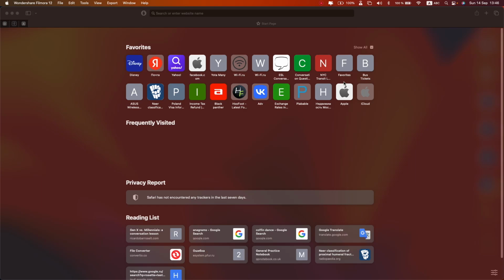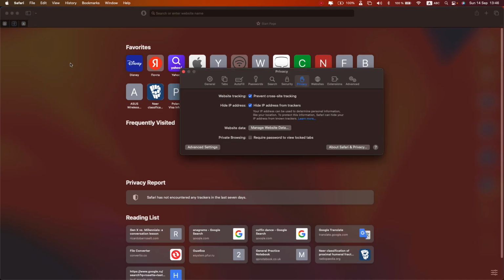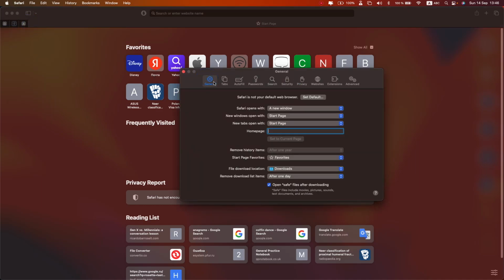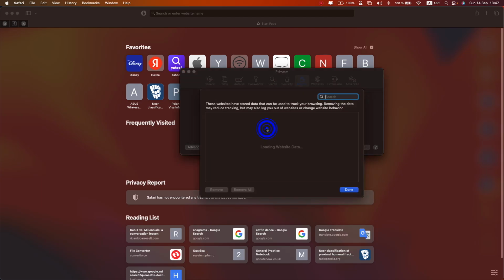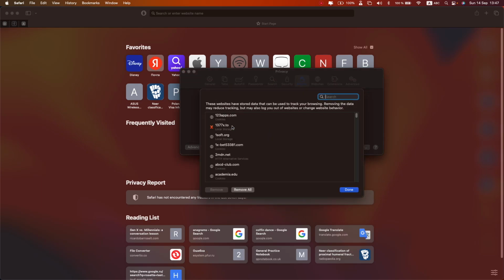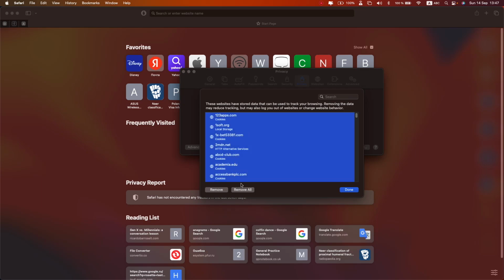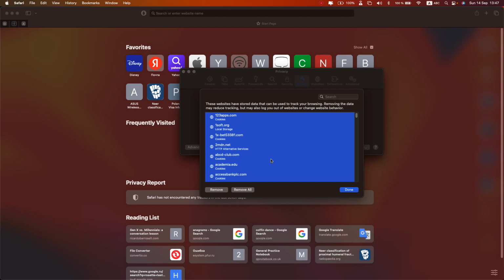How To CLEAR CACHE And COOKIES In Safari (Full Guide)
In this video tutorial, I'll show you how to clear cache and cookies in safari. The method is very simple and clearly described in the video. How To CLEAR CACHE And COOKIES In Safari (Full Guide)
Regardless of your device, you will learn how to clear cache and cookies in safari iphone and how do i clear my cache cookies and history in safari.